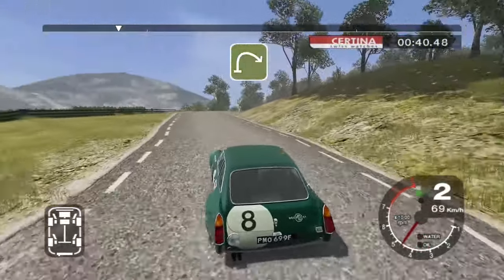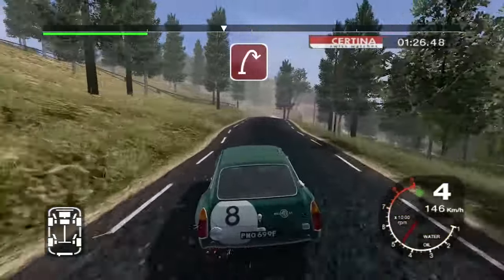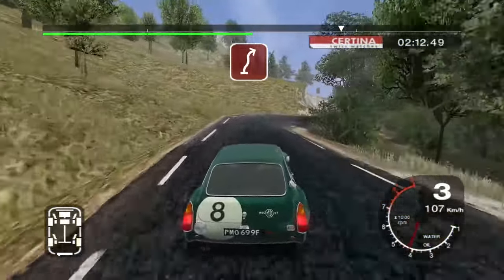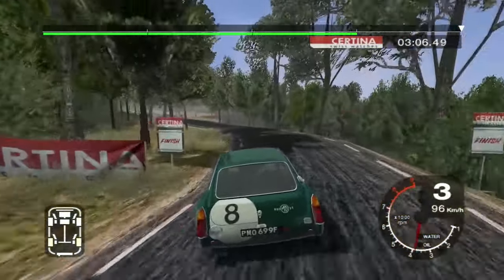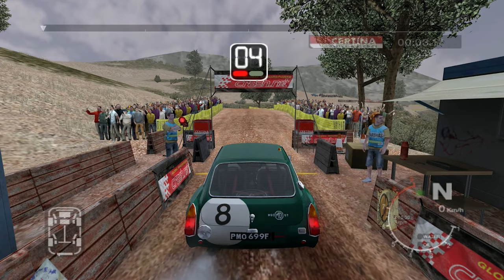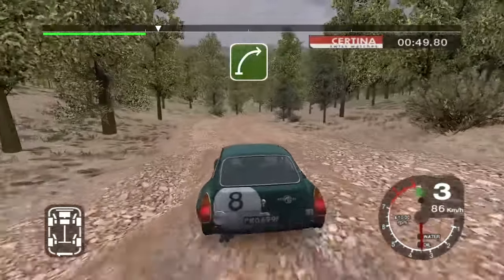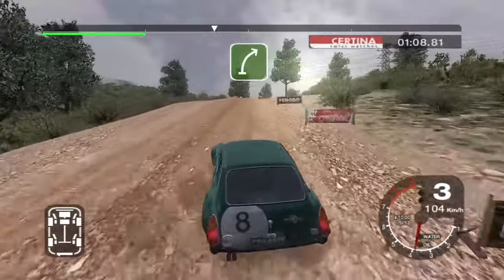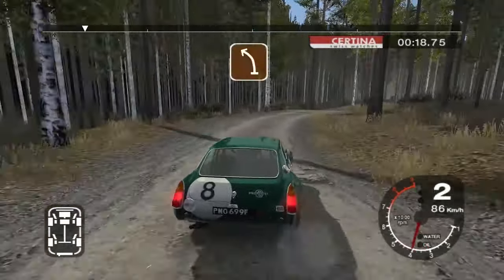Colin McRae Rally 2005 - Career: MG Sebring European Challenge - Advanced Difficulty - 1440p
Colin McRae Rally 2005 career: MG Sebring European Challenge. All stages of Challenge on MGC Sebring. No commentary walkthrough on advanced difficulty. Windows 10 widescreen gameplay.

00:00 MG Sebring European Challenge - Spain
03:45 MG Sebring European Challenge - UK
07:35 MG Sebring European Challenge - Greece
11:01 MG Sebring European Challenge - Finland